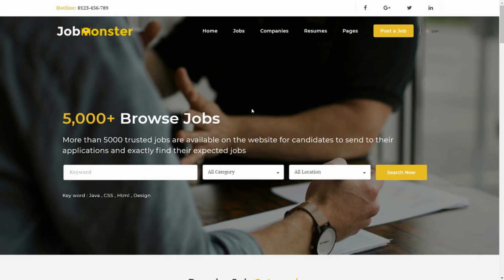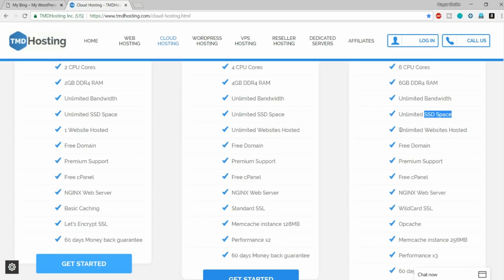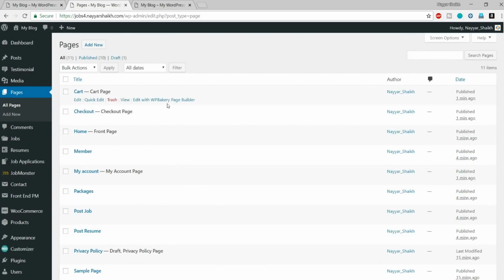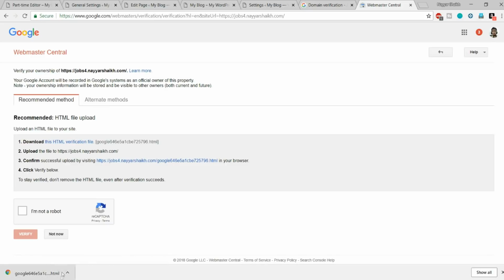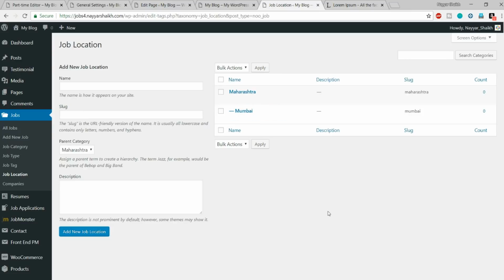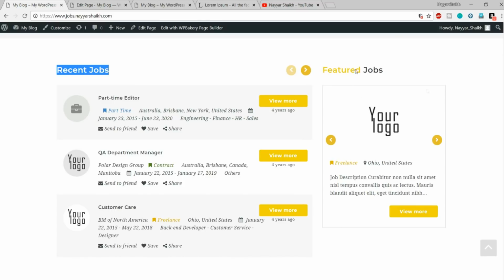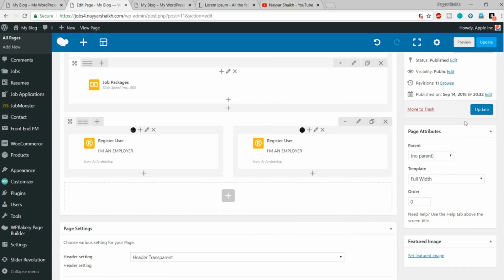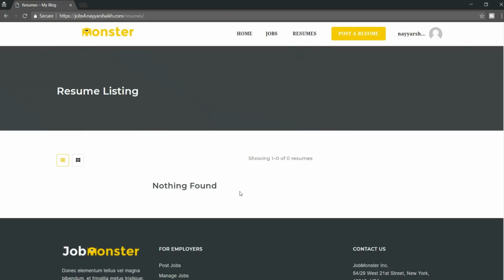How to Make Job Portal & Job Board Website with WordPress & JobMonster 2018 – Like Indeed & Monster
How to Make a Job Portal & Job Board Website with WordPress & Jobmonster - Job Board WordPress Theme

☐ Liked?

00:00:00 Introduction & Demo Website Tour
00:14:32 Choosing Best Cloud Hosting
00:28:23 Installing WordPress
00:31:22 Installing JobMonster Theme
00:36:22 Installing Plugins
00:38:15 Noo JobMonster Quick Setup
00:40:26 WooCommerce Setup
00:42:38 Creating Custom Fields for Jobs, Resumes etc.
00:50:17 Noo JobMonster Settings & Pages
01:01:15 Google Maps API Setup
01:05:17 Google, Linkedin, Twitter and ReCaptcha API Setup
01:14:04 Creating Packages
01:20:23 Job Categories, Types, Tags & Locations
01:24:15 Creating Company
01:26:47 Setting Up Pages
01:29:17 Creating Menus
01:30:59 Post Job Demo
01:35:54 Designing Home
02:14:07 PayPal Payment Setup
02:16:32 Footer Setup
02:22:19 Sidebar
02:24:37 Final Demo